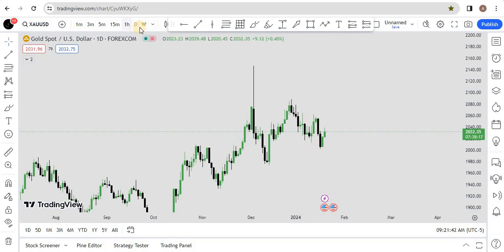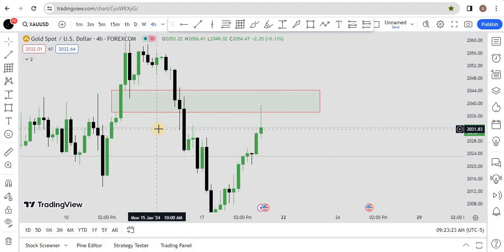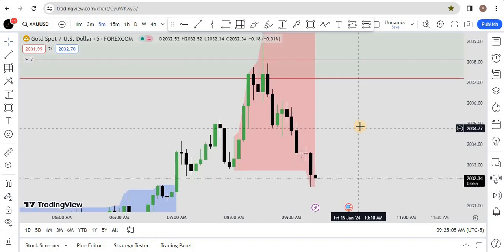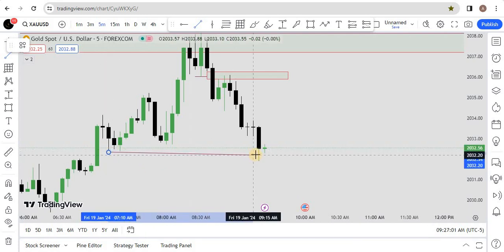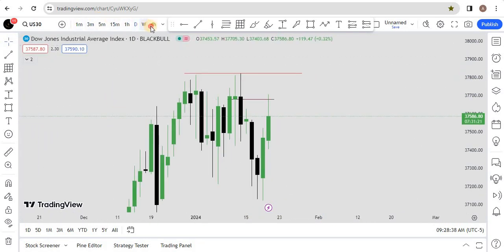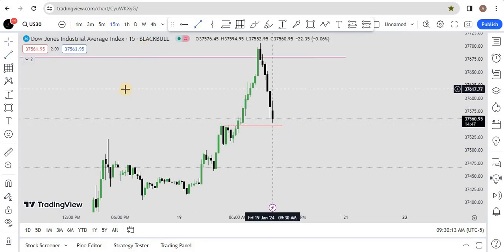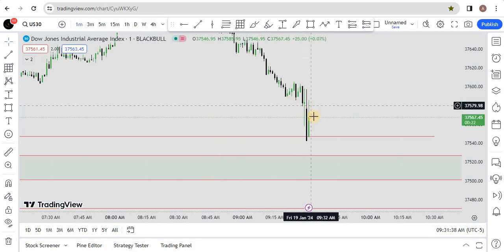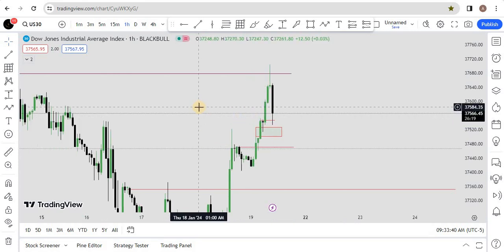ICT Best POI | FVG & IFVG , OB | ICT Forex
Liquidity concept
Intraday Mastery
forex
ict
20 Pips